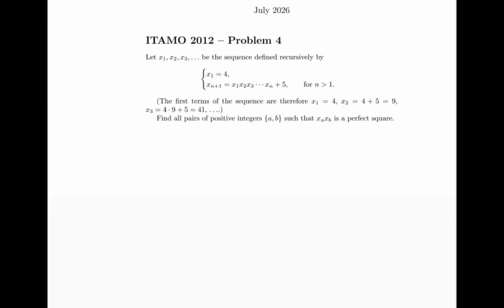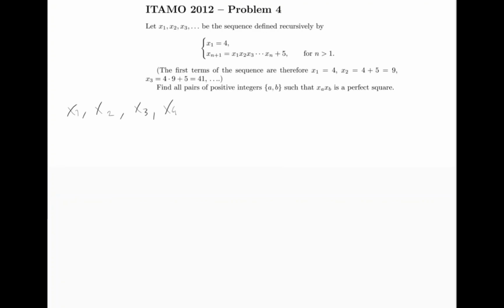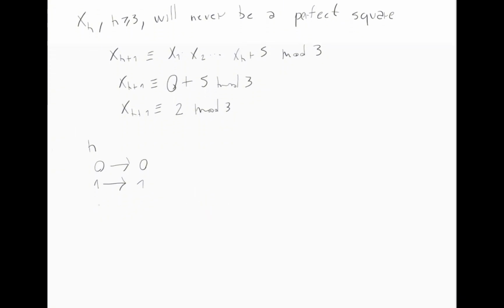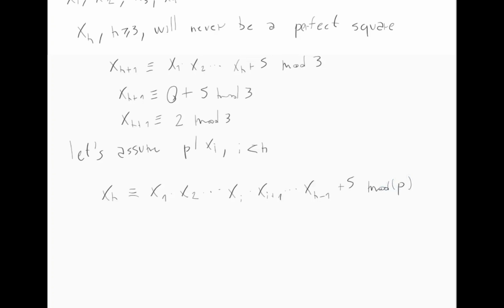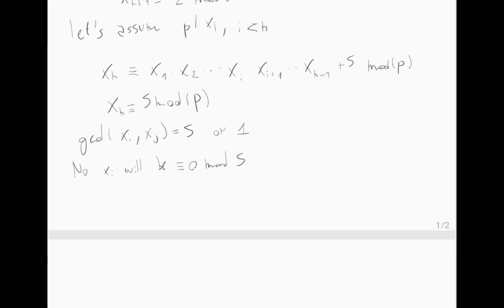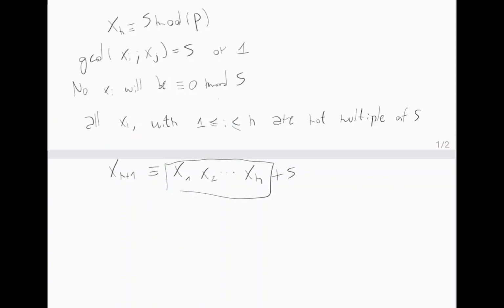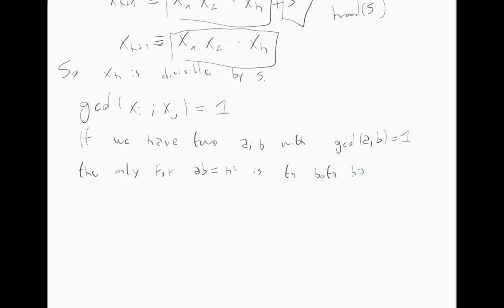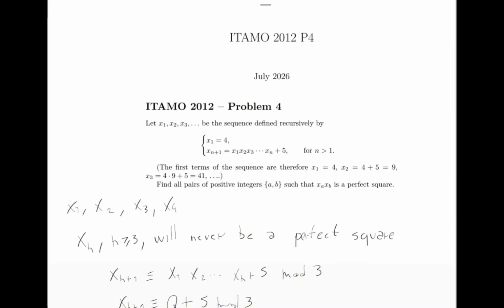ITAMO, a nice number theory problem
In this video I propose a solution to the problem number 4 of the italian mathematical olympiads of 2012.